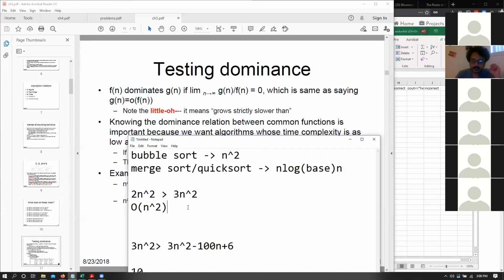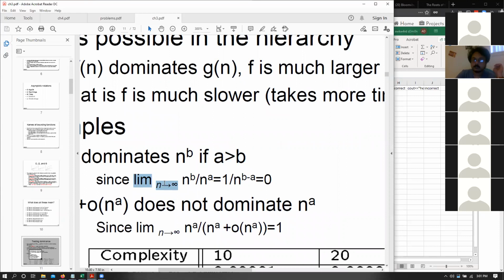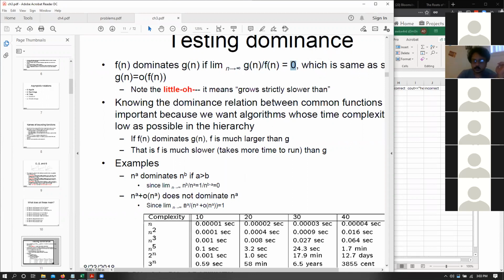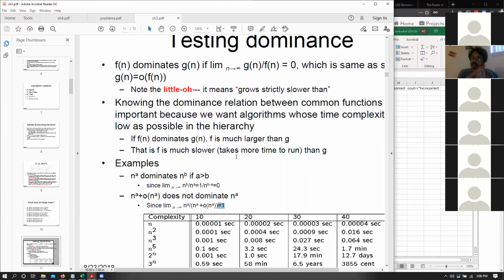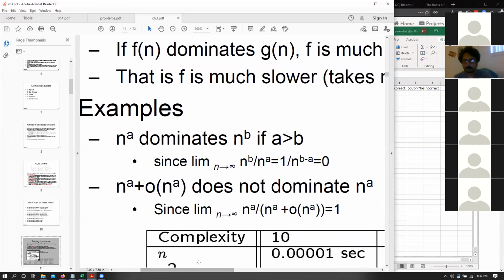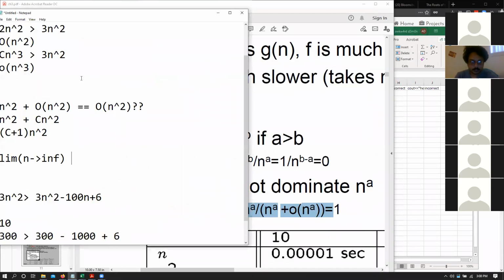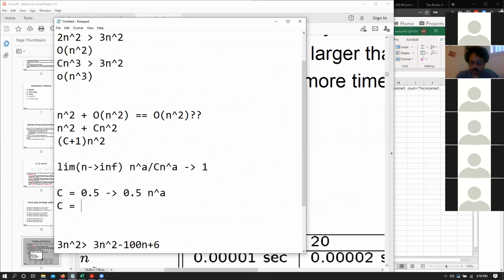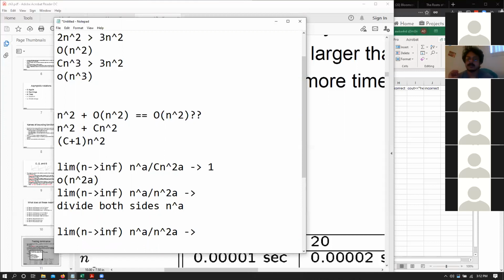Part 4 Asymptotic Notations Recap - Session 1